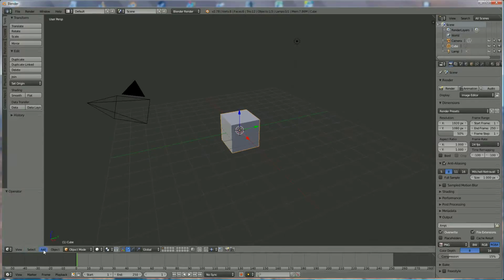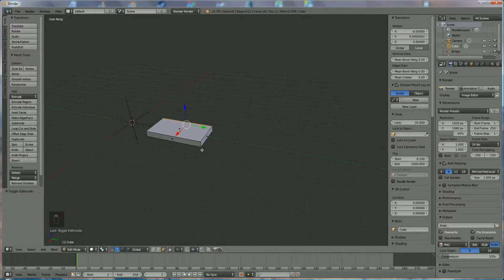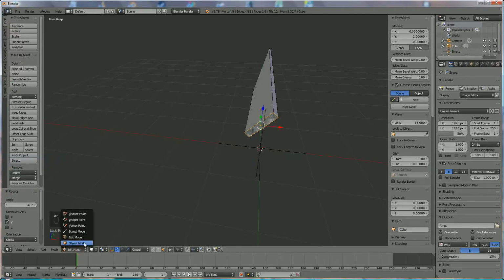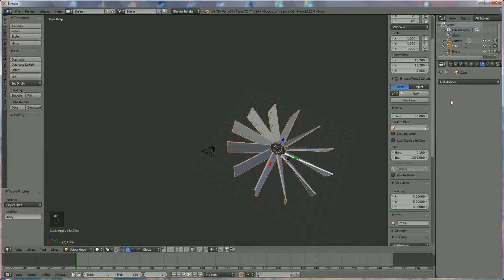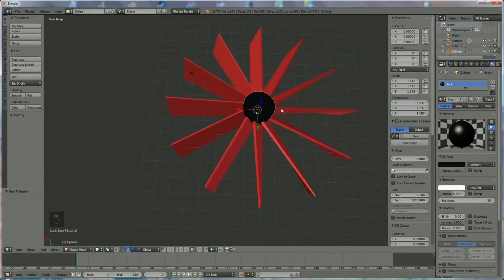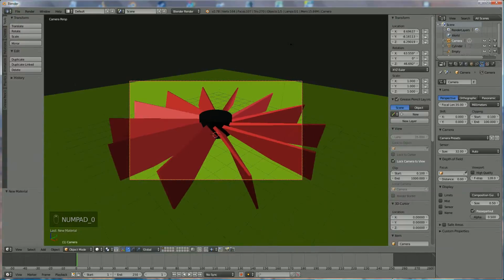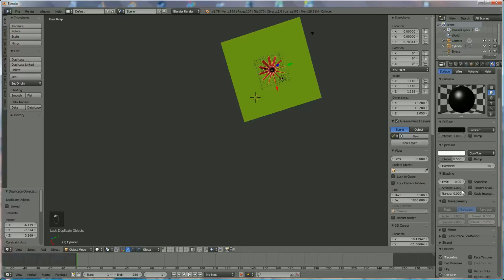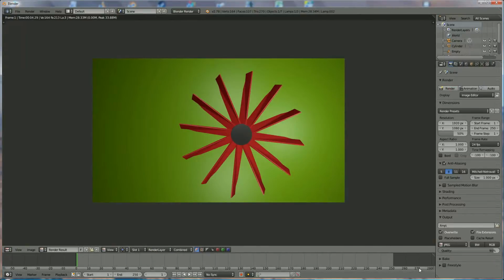how to make a red fan in blender 3d v2.78 : spoken tutorial (beginner,+)